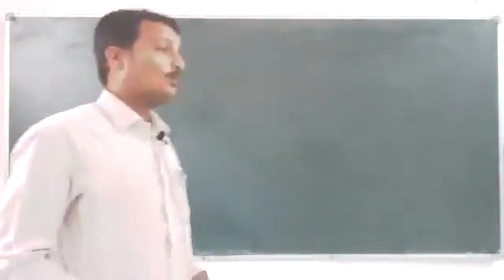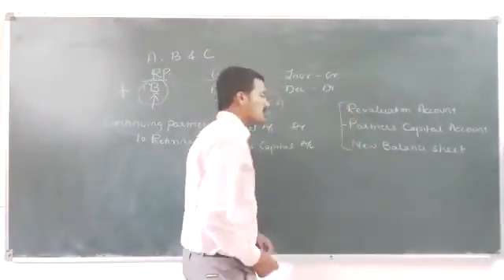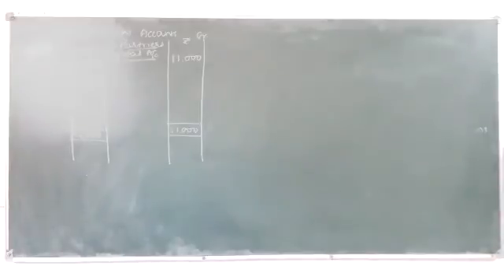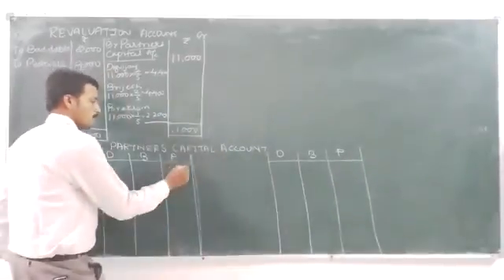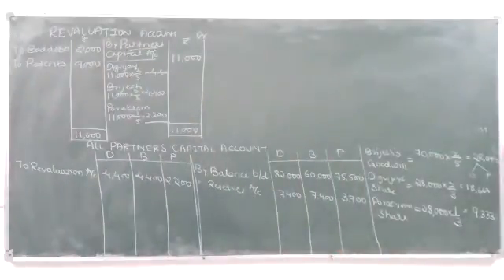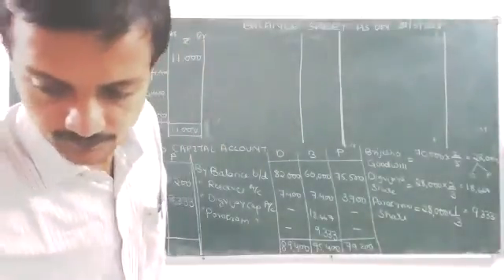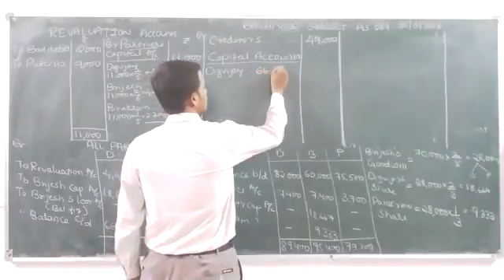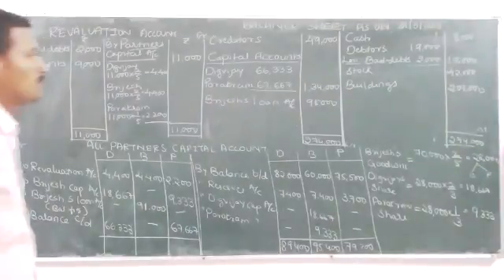GPUC ACC Retirement of Partner By Praveen Haridas Sir 09 06 2020 02